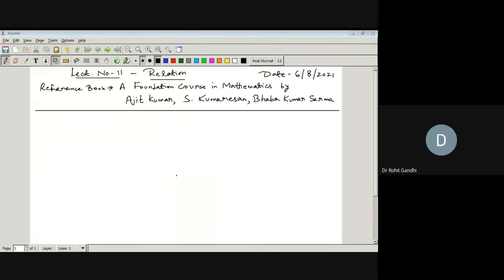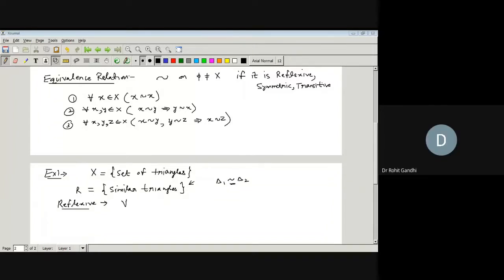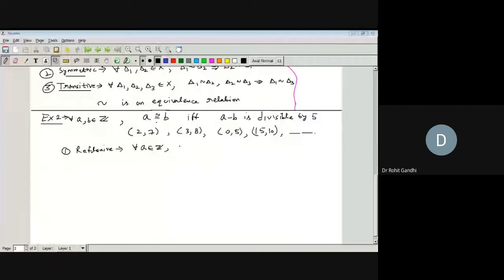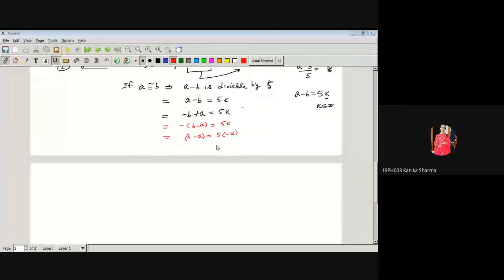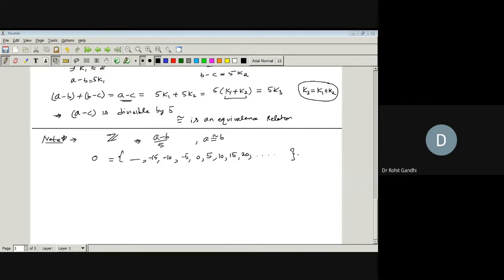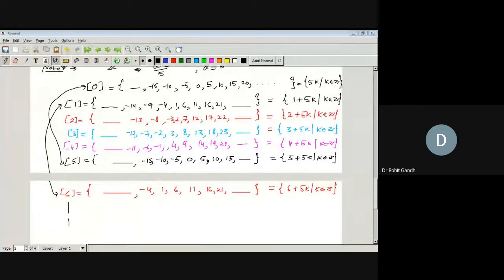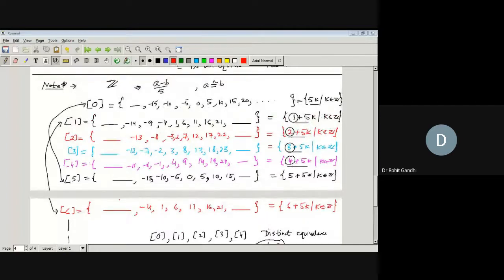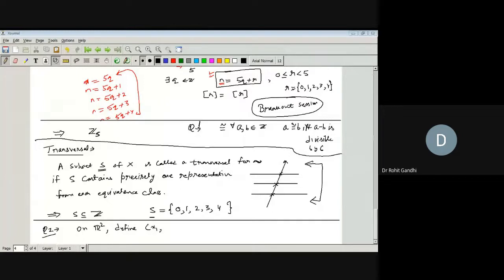LECTURE NO 2 ON RELATION BY DR ROHIT GANDHI DURING OSDP ON OFCM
LECTURE NO.2 ON RELATION BY DR. ROHIT GANDHI DURING OSDP ON ONLINE FOUNDATION COURSE ON MATHEMATICS(OFCM) ORGANISED BY GOVT. DEGREE COLLEGE SUKH BHATOLI, DISTT. KANGRA, H.P.